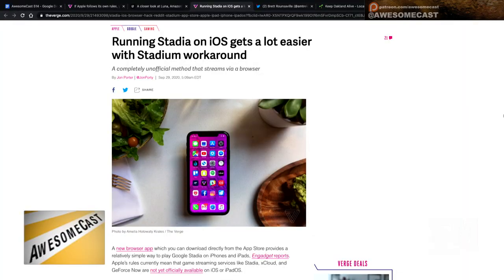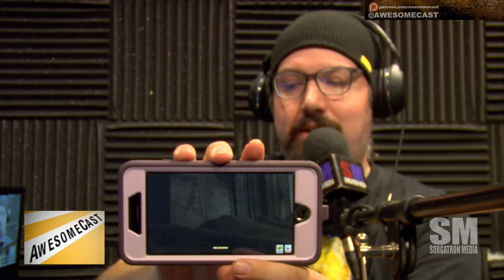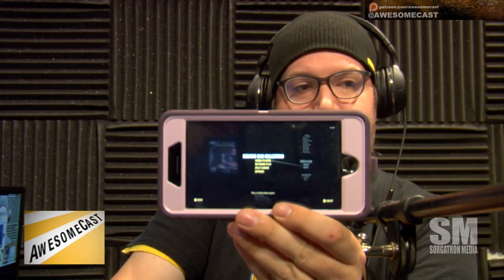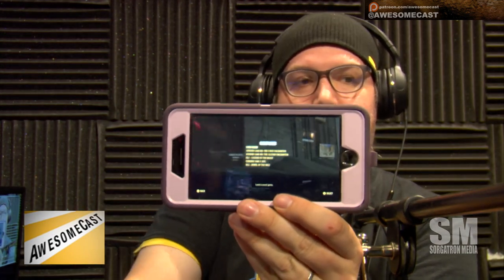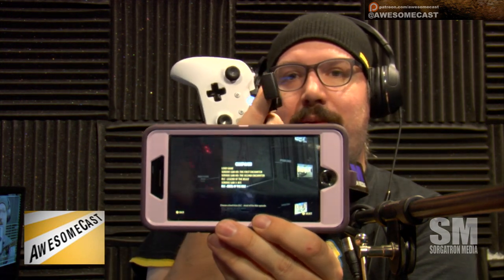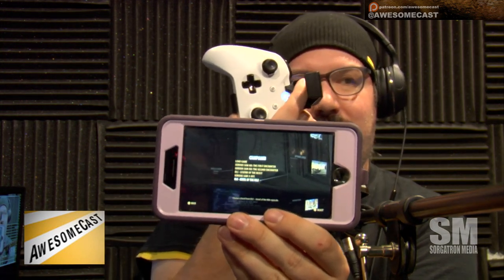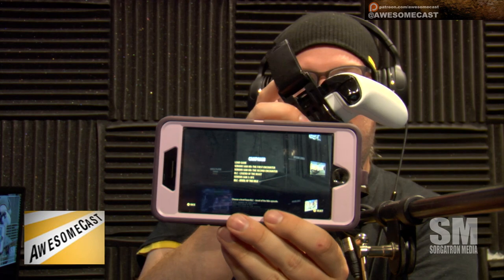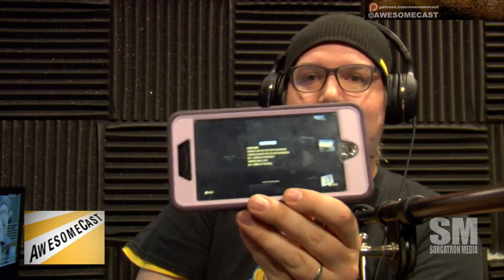Google Stadia on iOS!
A couple of intuitive developers got Google Stadia all working on iOS today and in the future